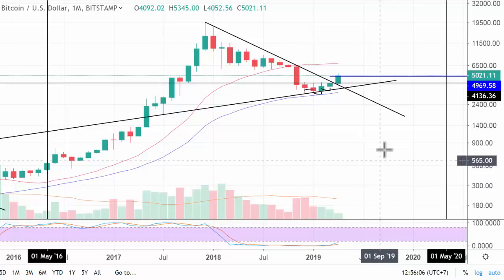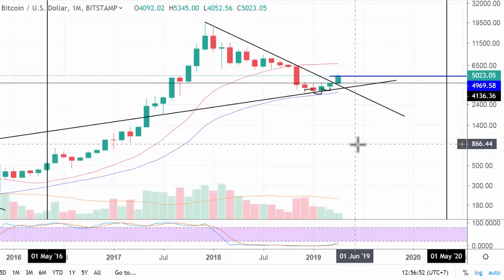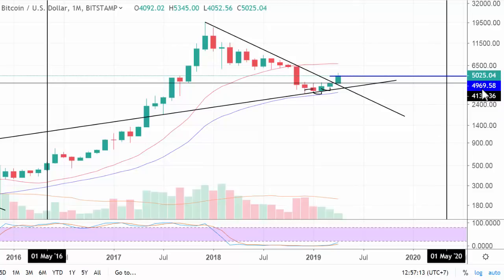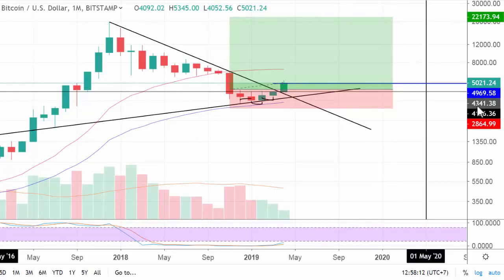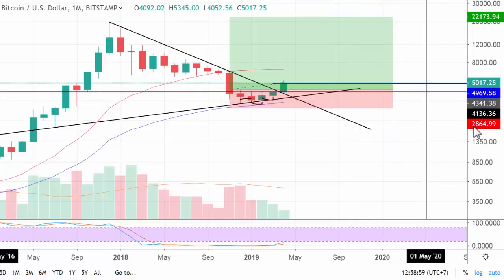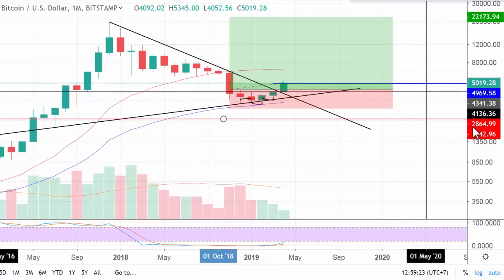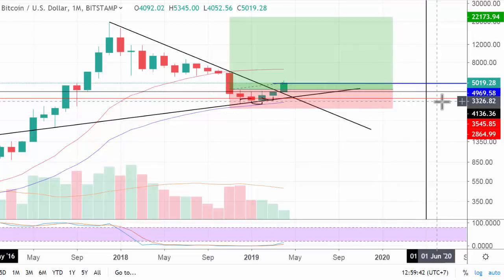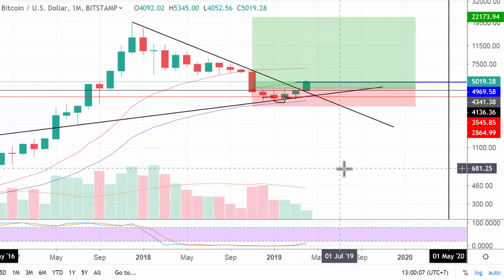How to read price levels on dobe4ever charts (tradingview mini tutorial)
Just a quick tutorial on how to read price levels on tradingview, this is a frequently asked question I get from viewers & members.

The information discussed in the dobe4ever Telegram chats, dobe4ever YouTube channel & dobe4ever website is not to be construed as financial advice. The trades and trading strategies laid out across these different mediums are my thoughts and opinions only, carefully suited to meeting my own accepted levels of risk tolerance. My risk tolerance is different than yours.  Cryptocurrency trading involves extreme levels of risk. I will not be held responsible for your trading losses. Please consult your financial adviser before acting on any information provided in the dobe4ever Telegram chats, dobe4ever YouTube channel or dobe4ever website.